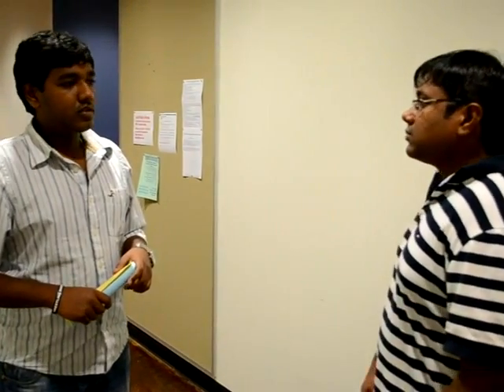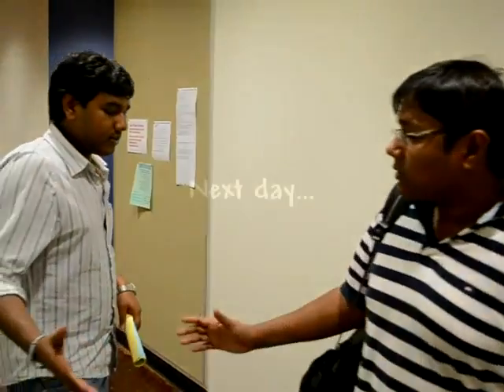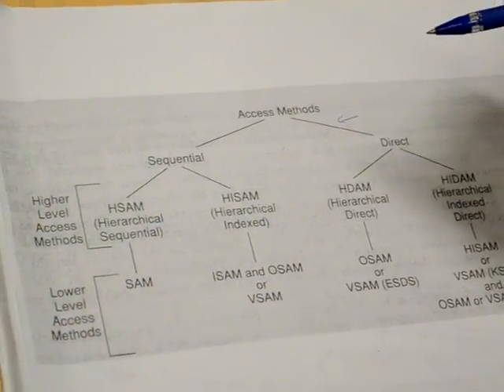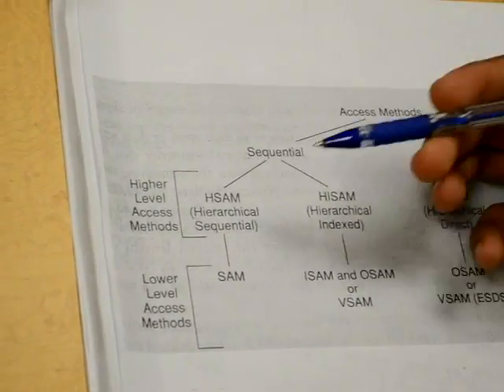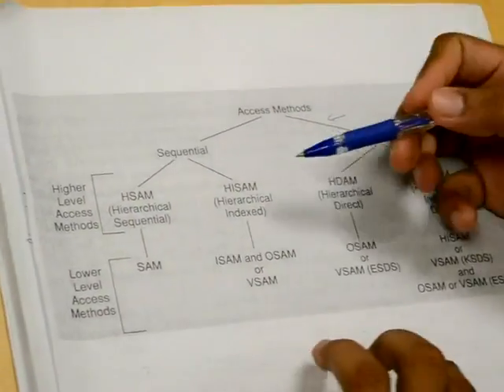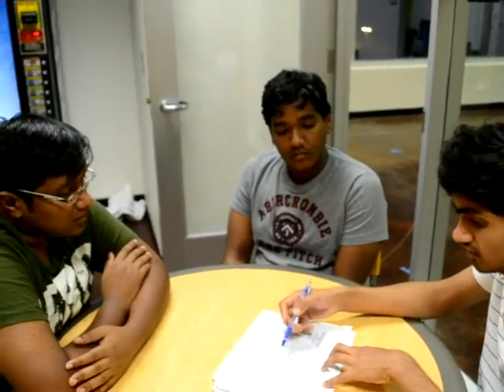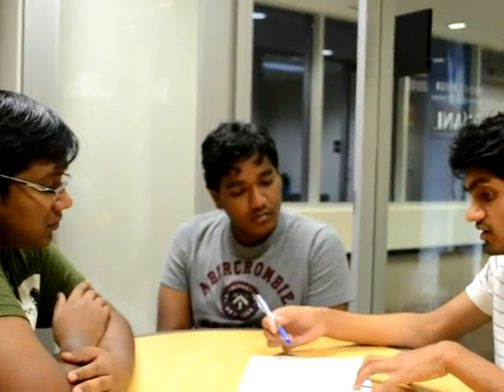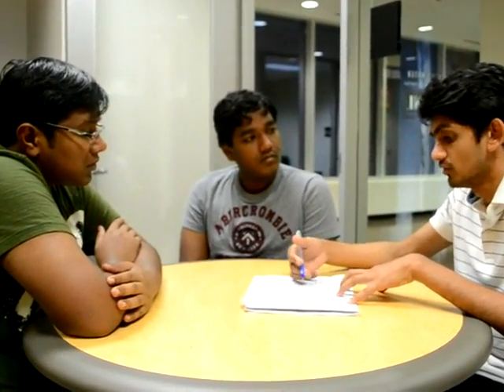UHCL DBMS Access Methods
The following tutorial video explains various DBMS access methods including sequential and random.